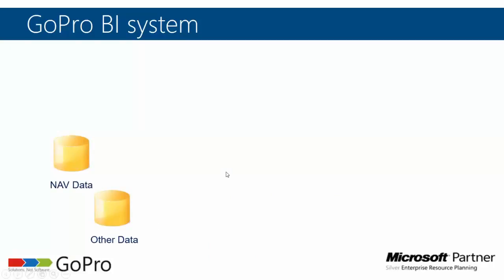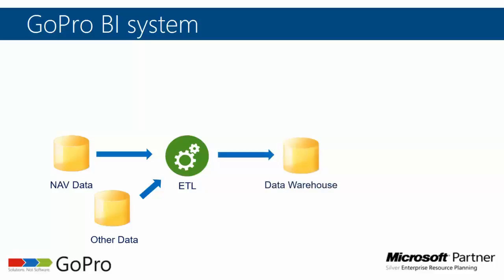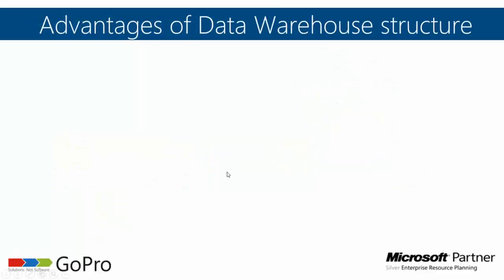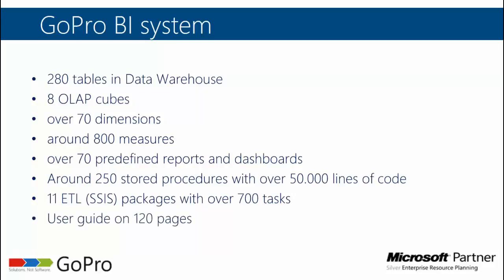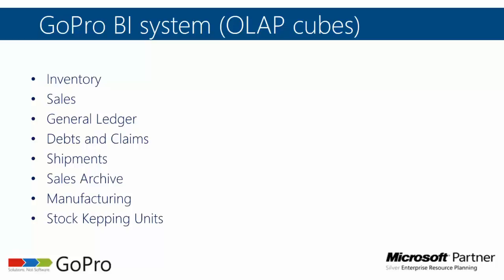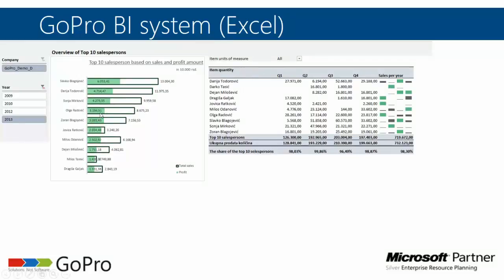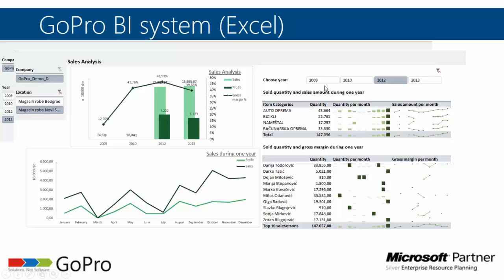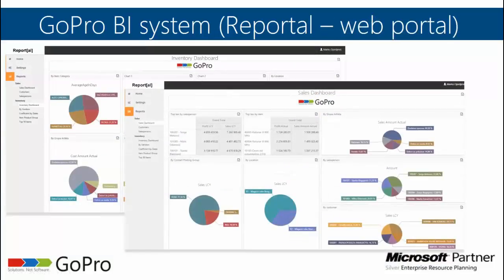Go Pro BI System architecture